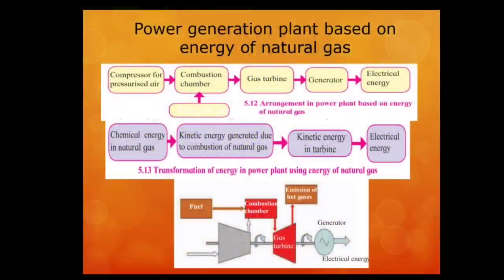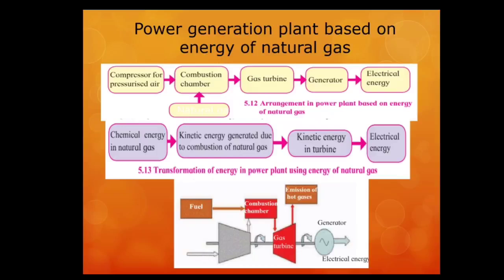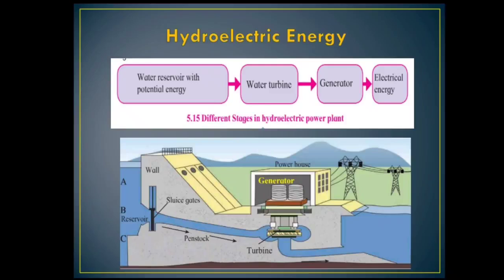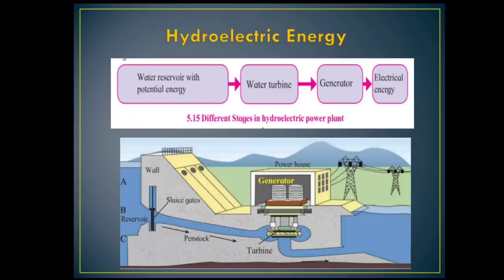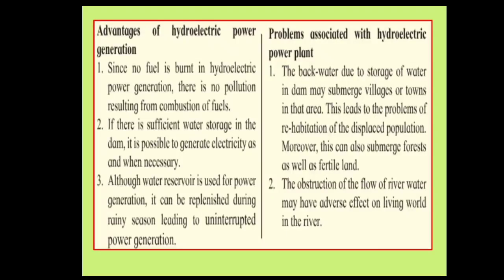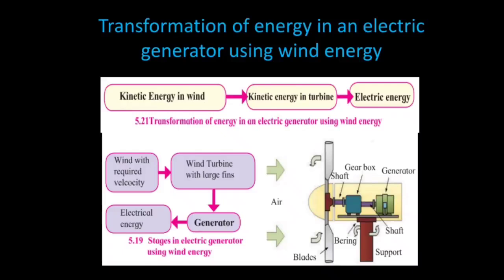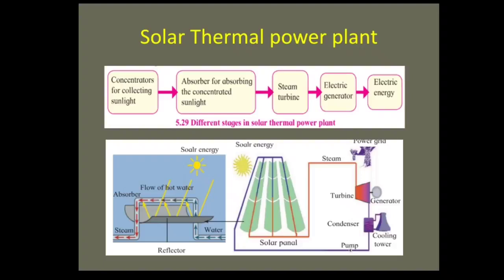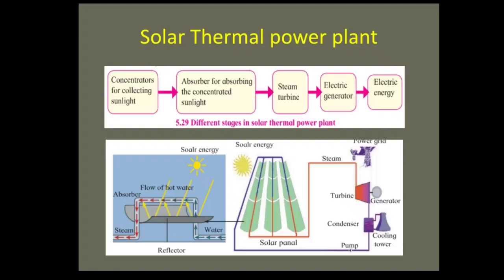Science and Technology part-2 Towards green energy part-2